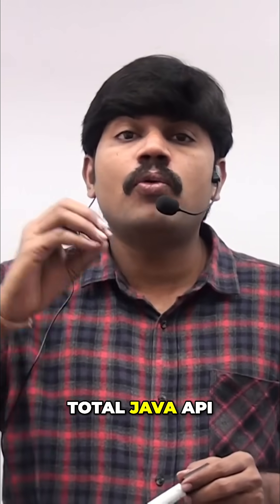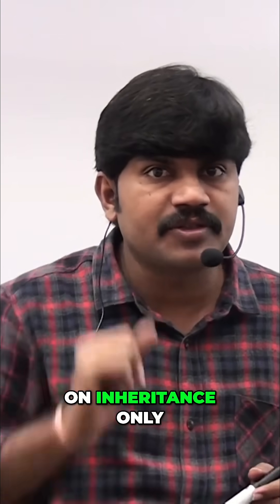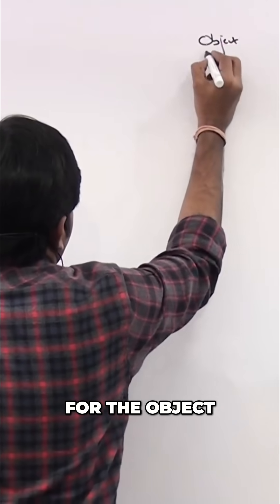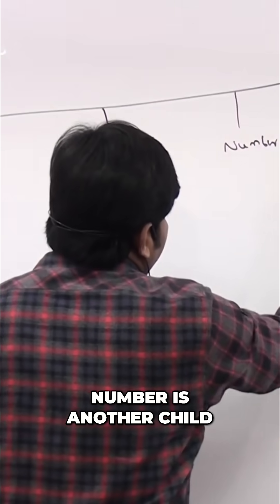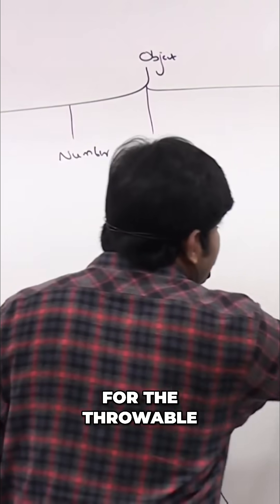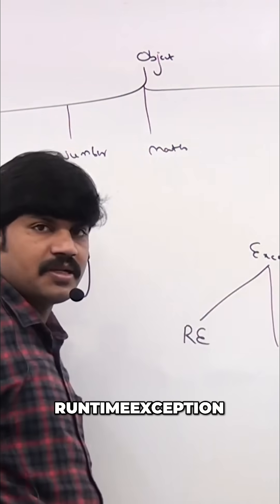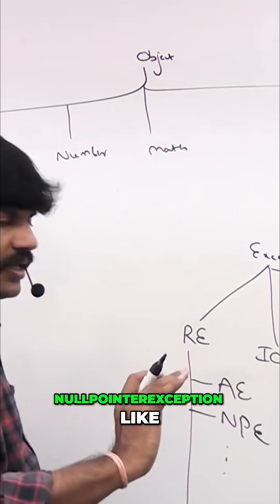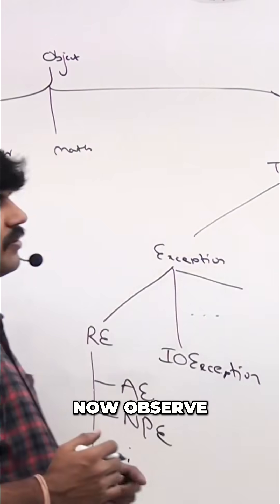Java Inheritance: Deep Dive into APIs and Object Class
The power of Java inheritance is clear, with total Java API classes implemented based on inheritance. Observe how the Object class acts as a root for all Java classes. Several child classes exist, including String, StringBuffer, Number, Math, and Exception.